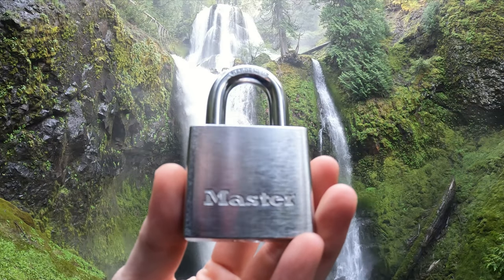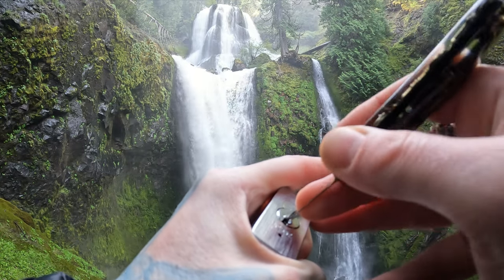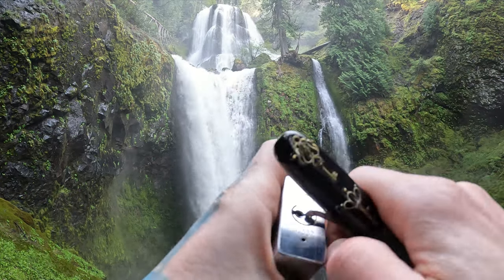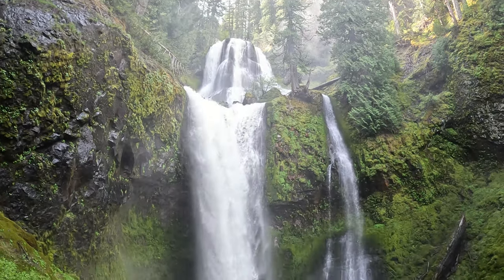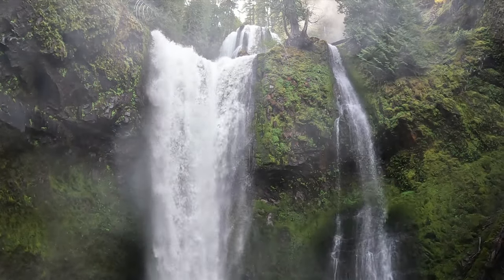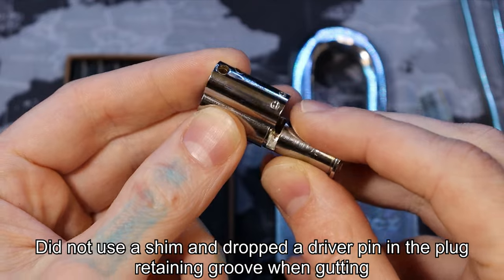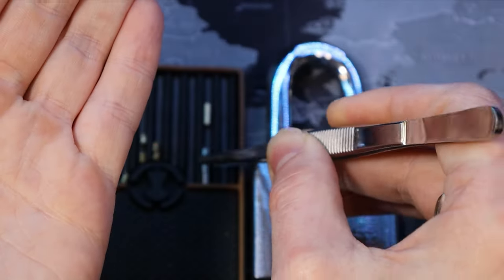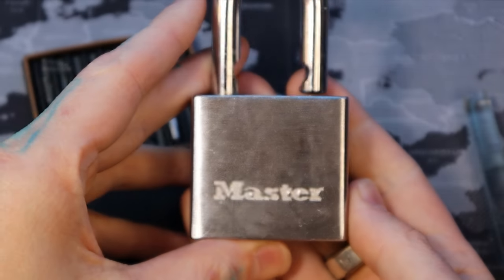271) Master Lock 532 Picked and Gutted at Falls Creek Falls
Master Lock 532 Picked and Gutted
Falls Creek Falls, Washington

00:00 - Intro
00:24 - Start Picking
01:47 - Open
02:13 - View of landscape
03:57 - Watch out for this when drilling out locks!
04:29 - View of Pins